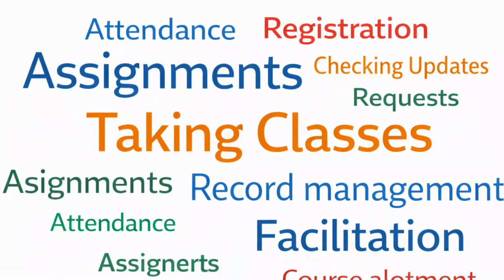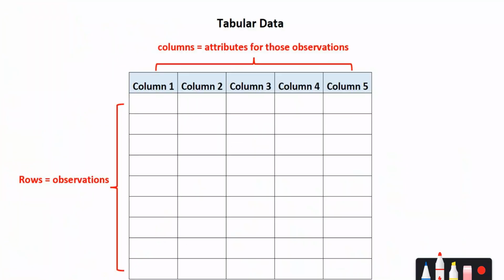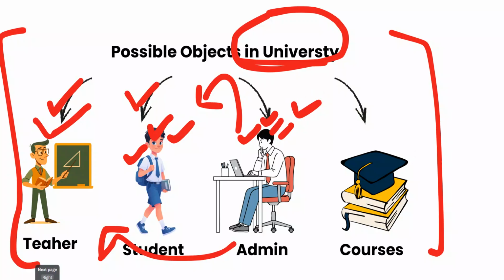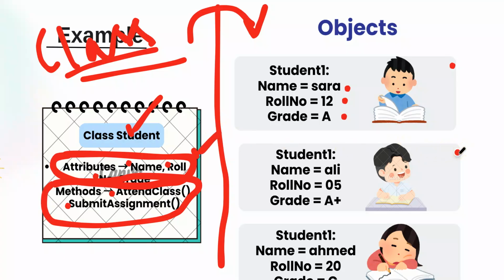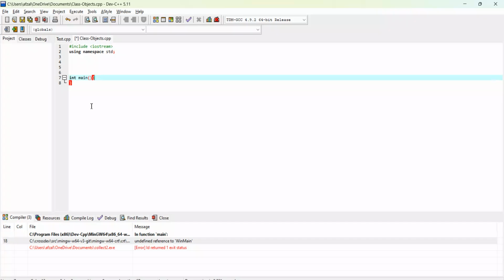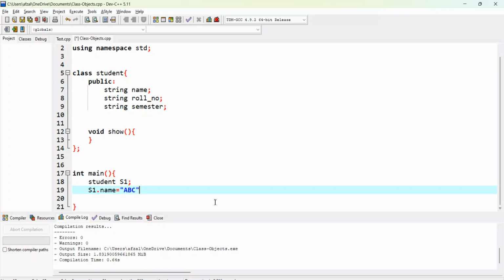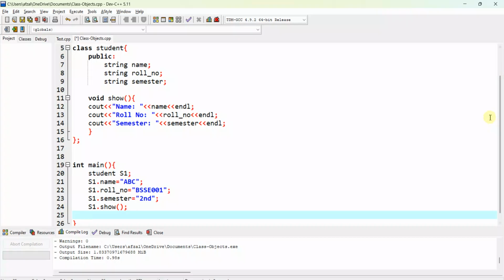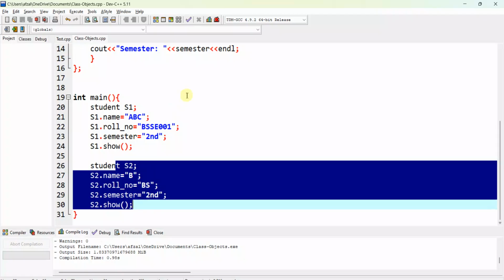Classes and Objects in C++ Explained | OOP Tutorial for Beginners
In this lecture, we begin the practical implementation of Object-Oriented Programming in C++ by introducing two fundamental concepts: classes and objects.

A class is a blueprint that defines the structure and behavior of objects, while objects are instances created from that class. Understanding classes and objects is the first major step toward mastering Object-Oriented Programming.

This lecture explains the concepts in detail and demonstrates how real-world entities can be modeled using classes in C++. A complete example using a Student class is used to show how data members and member functions work together.

This lecture is part of a full Object-Oriented Programming in C++ series designed for undergraduate students studying Computer Science and Software Engineering.

Topics covered in this lecture:

• What is an object in C++
• Structure of a class in C++
• Data members and member functions
• Creating objects in C++
• Accessing class members using the dot operator
• Real-life analogy of classes and objects
• Multiple objects from the same class

This video is useful for:

• Anyone starting Object-Oriented Programming

In the next lecture, we will continue building our class design by exploring member functions and improving the class structure.